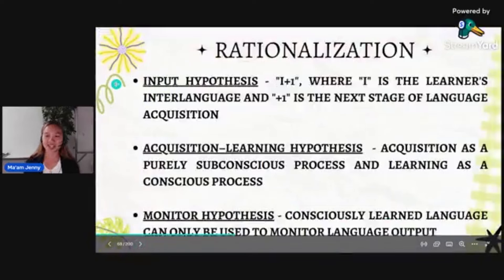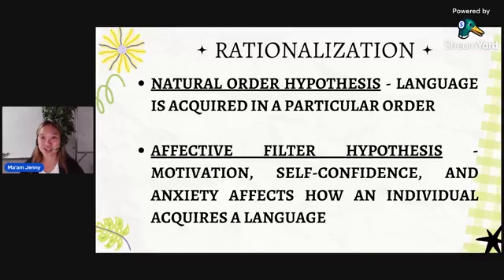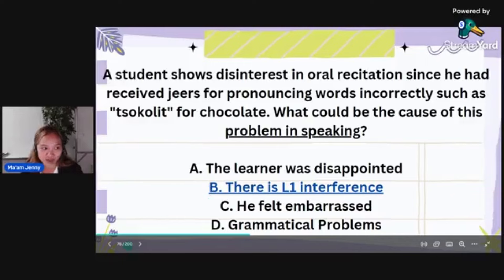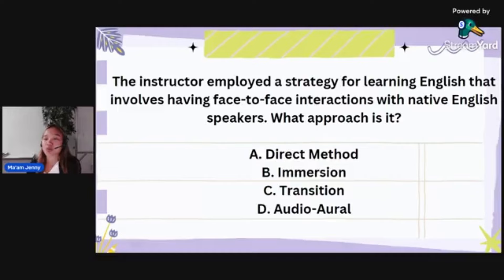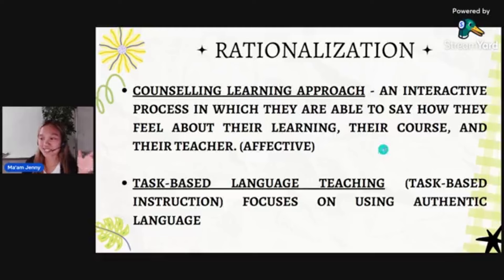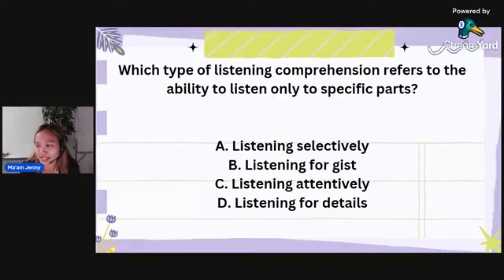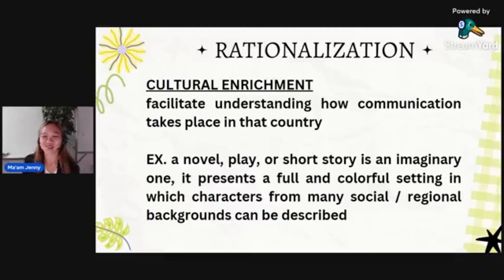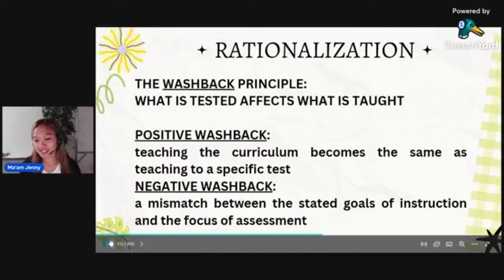Major in English CONCEPTS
EXAMsJenny is a channel helping professionals gain their licenses for free!